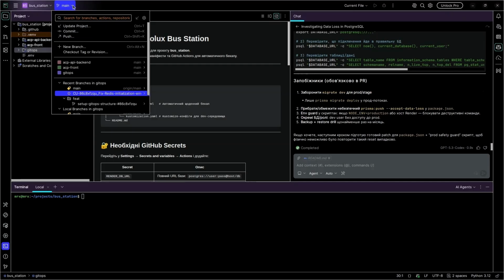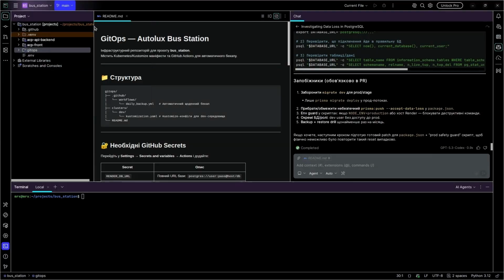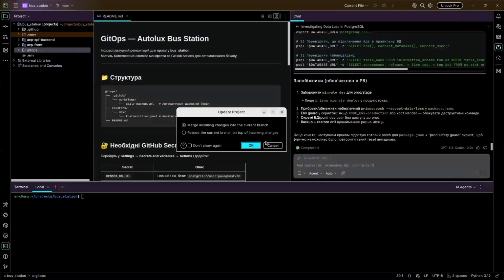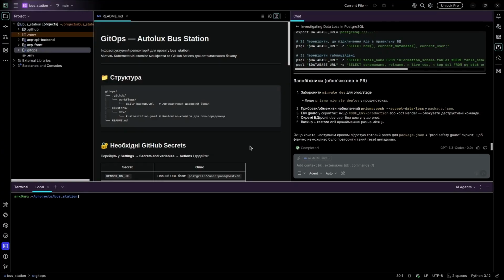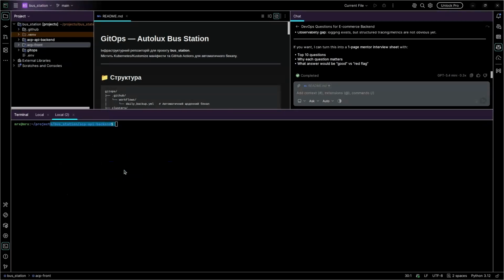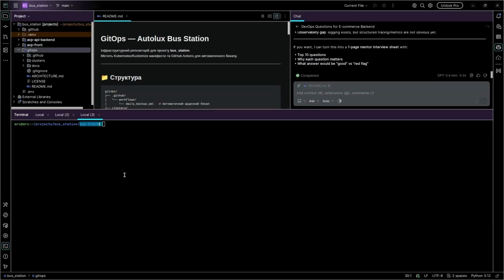Stop Debugging Microservices in Silo: Transforming Local Workspaces into Monorepos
Are you tired of switching between multiple IDE windows or debugging broken API contracts blindly?
In this quick 6.5-minute tutorial, we are uncovering a PyCharm "Secret Weapon" that gives GitHub Copilot full-stack visibility across your entire project!

Learn how to attach separate repositories (Frontend, Backend, and GitOps) into a single, unified PyCharm workspace. By sharing the IDE's internal index, GitHub Copilot can look across your whole stack to generate highly accurate, cross-functional integration tests with zero guesswork.

🛠️ Prerequisites:
PyCharm IDE (Community or Professional)
GitHub Copilot Plugin installed
Testing libraries: pip install pytest httpx